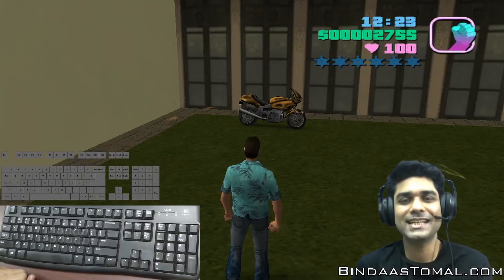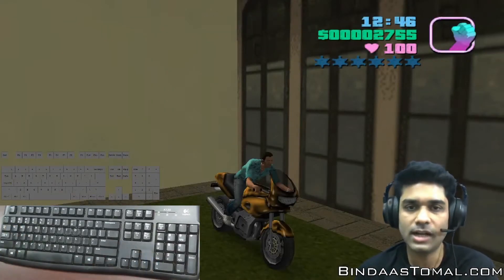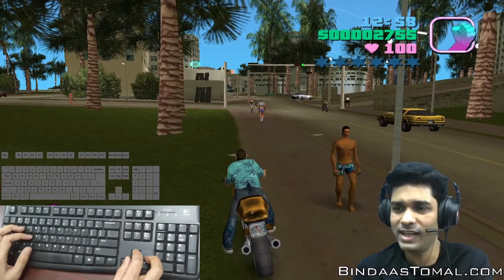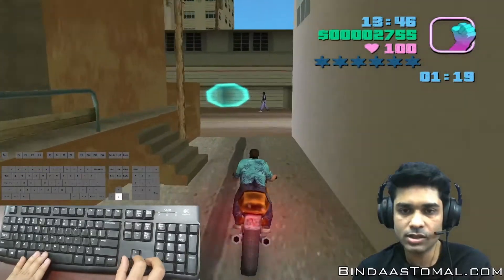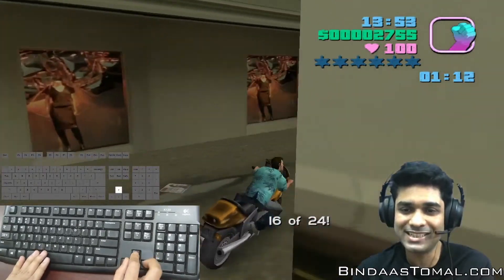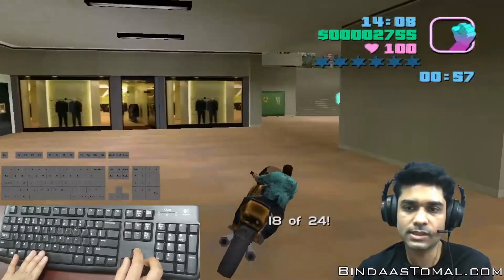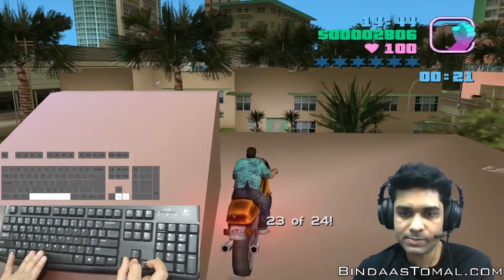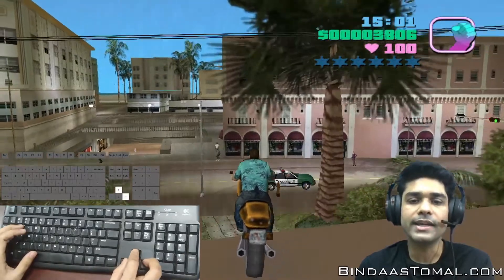PCJ Playground Mission Tutorial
Bangladeshi nostalgia video game streamer